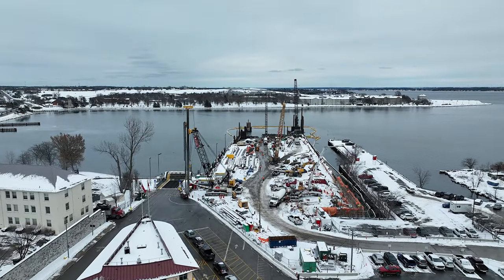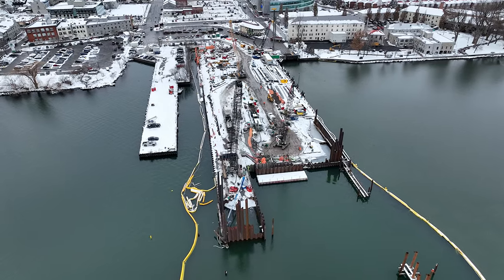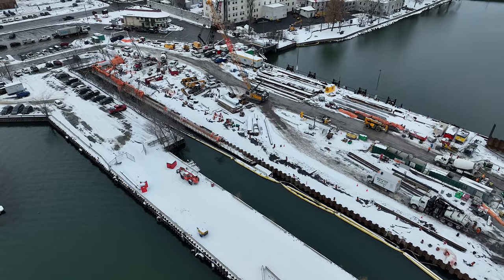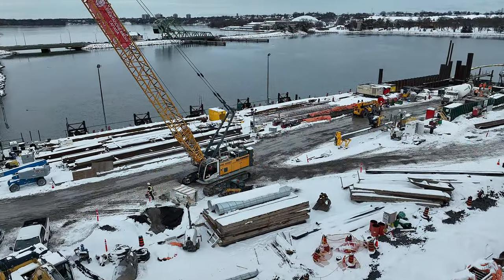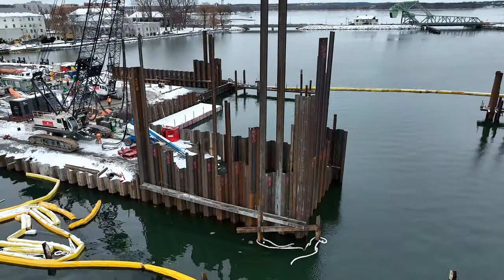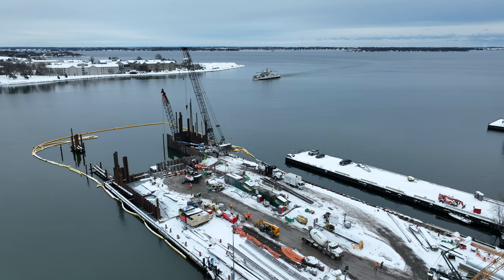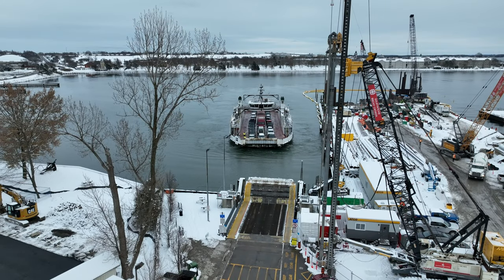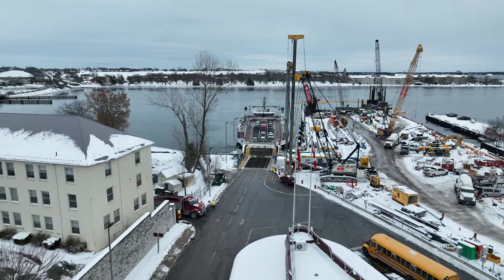Ferry Important Work 4K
This December 2021 update on the project to expand and modernize the ferry terminal in Kingston, Ontario is aimed at informing residents and other interested parties about the state of construction.  It is not intended to be an exhaustive description of work or the project overall.